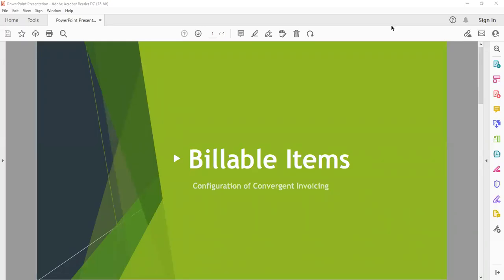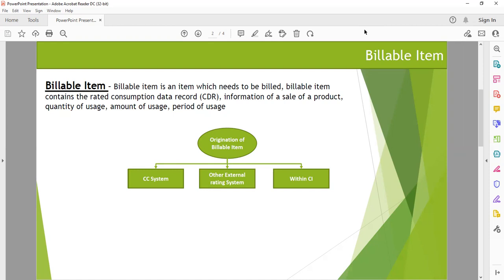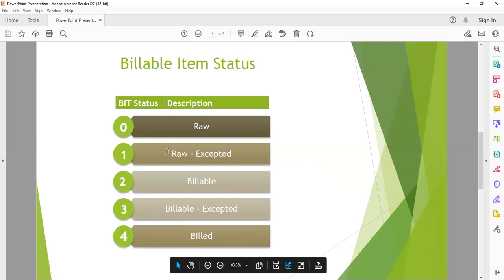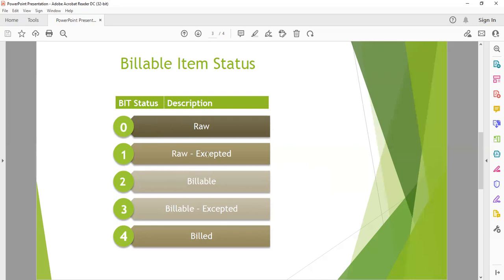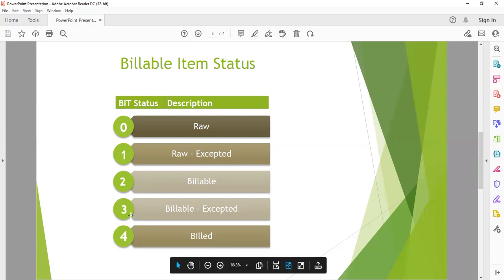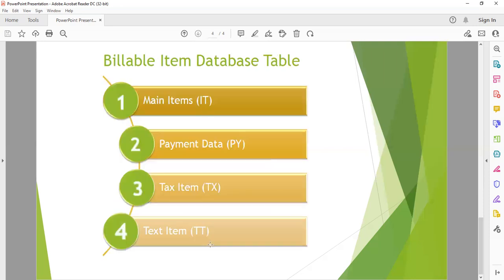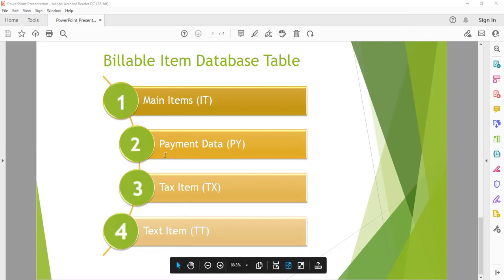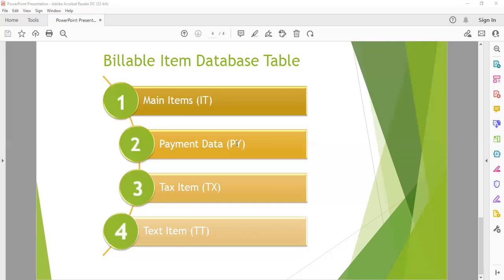Billable Item - Convergent Invoicing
This series of videos contains end to end SAP configuration-related information on BRIM - Billing Revenue Innovation Management, Convergent Invoicing, Hybris Billing.
SAP
FICA
SOM
Convergent Invoicing
Billable Item
BIT

SAP is a registered trademark of SAP AG Germany
Please reach out to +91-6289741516 for any suggestions and feedback.